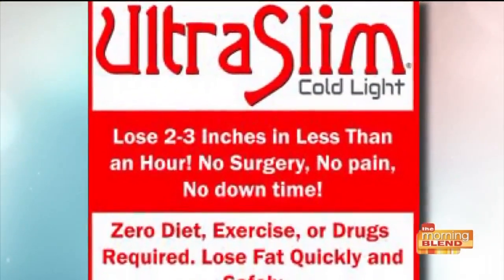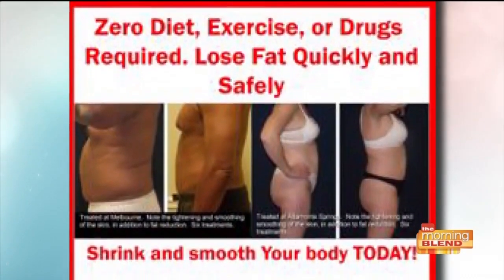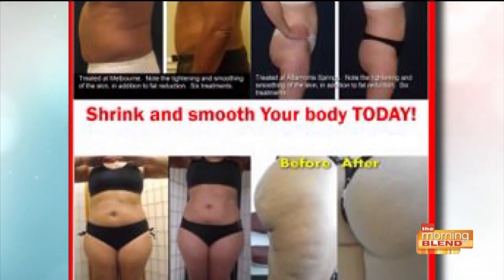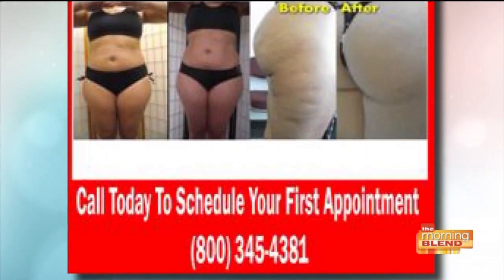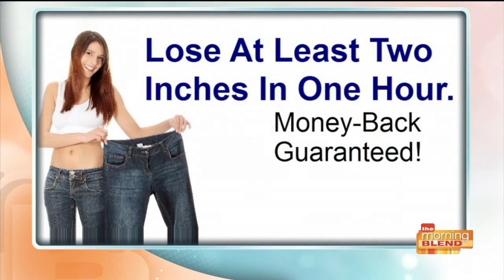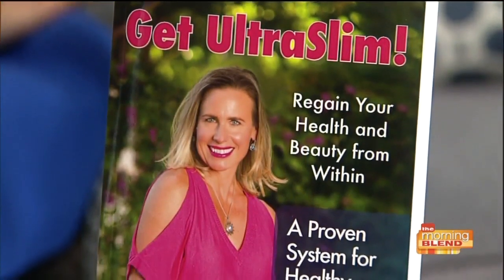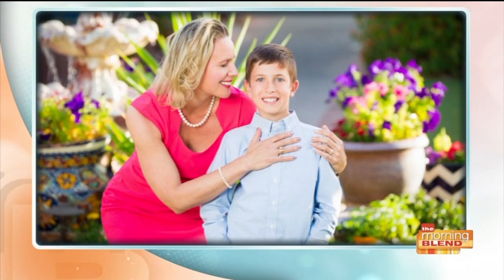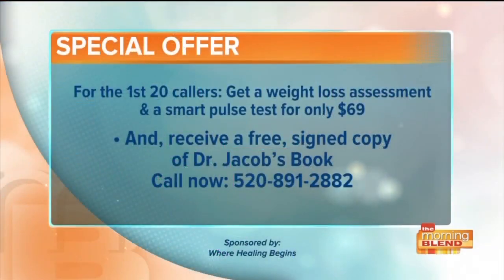How to feel great during this tough time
Whether it's living pain free, being thinner or just happier, Where Healing Begins is the center in Tucson that can make it happen for you..